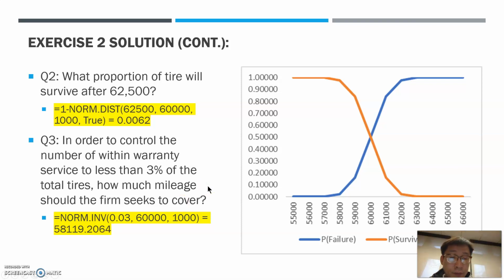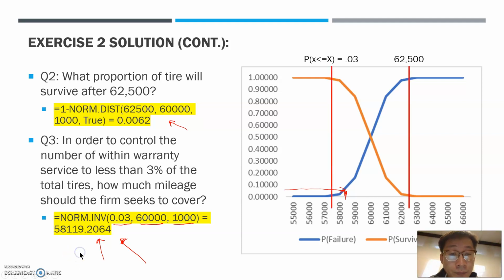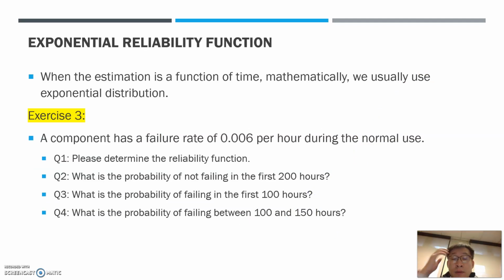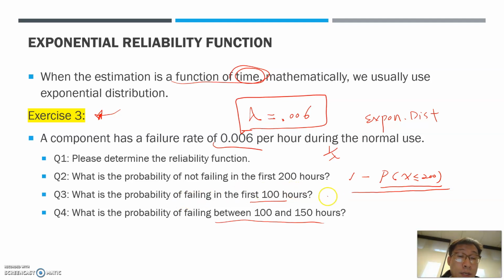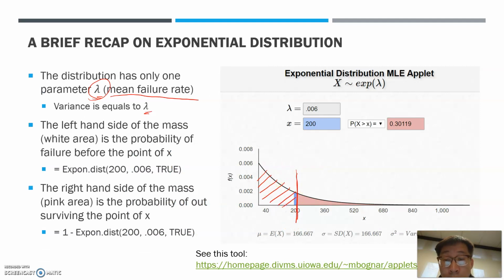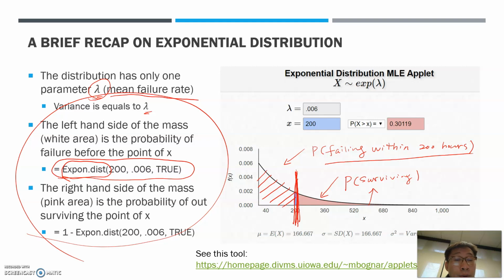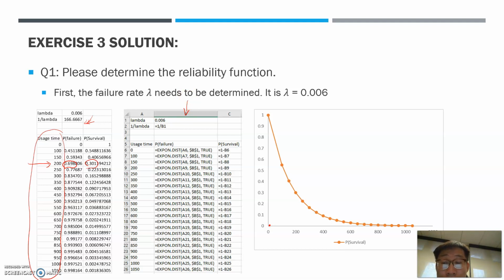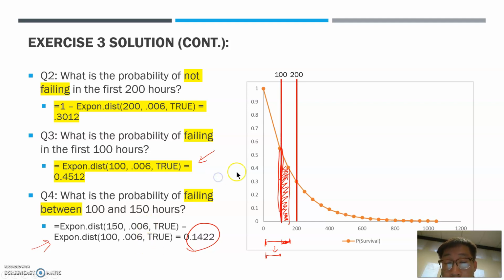03-19-2020 Chapter 7. Reliability - Exercise 3 and Exponential Dist